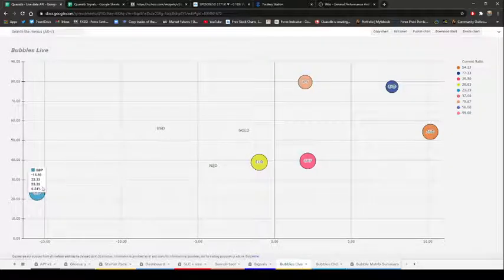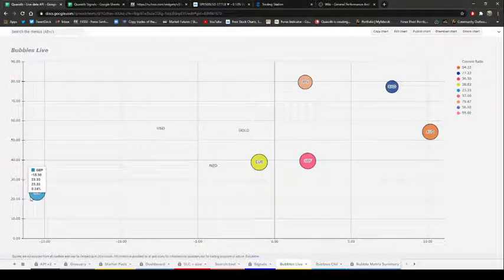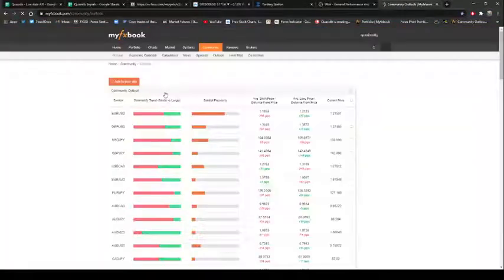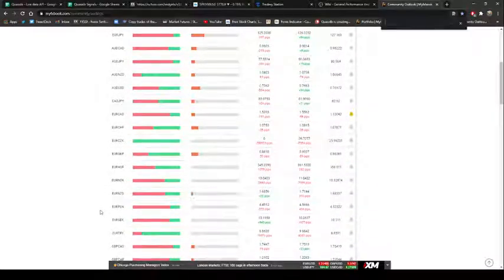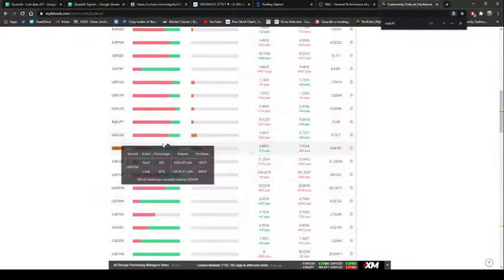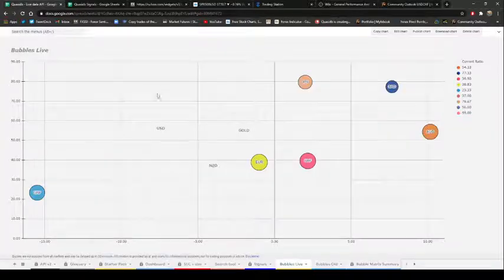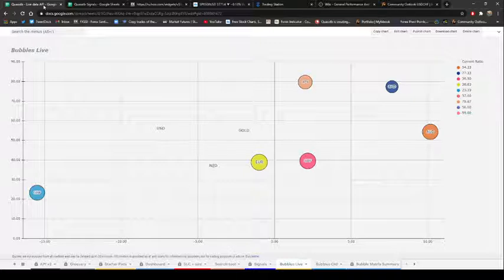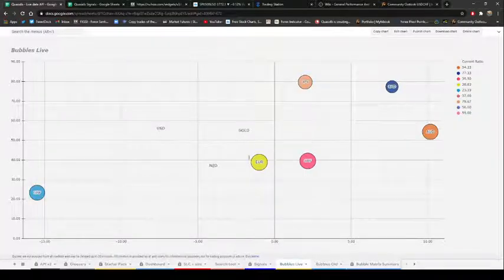Proposal to tweak the Quasidb signals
What I am proposing is that the signals undertake a quick check of the "high level" static nature of the signals - ONCE we get a signal from the bubble deviation logic.

Low level (dynamic) = the currency baskets distancing over TIME

Let me know your thoughts, please.